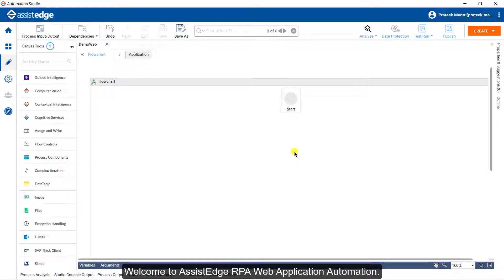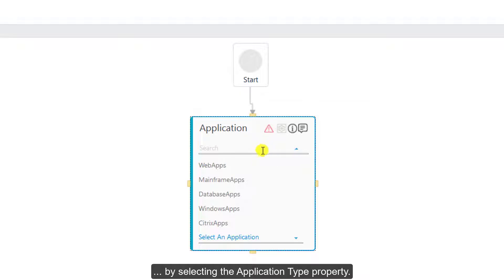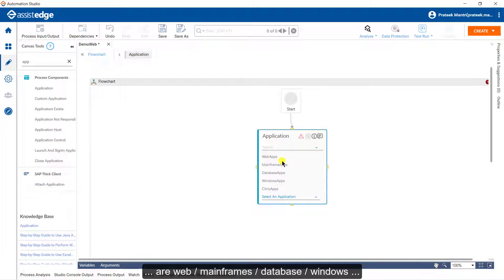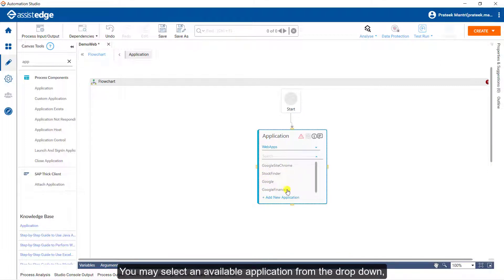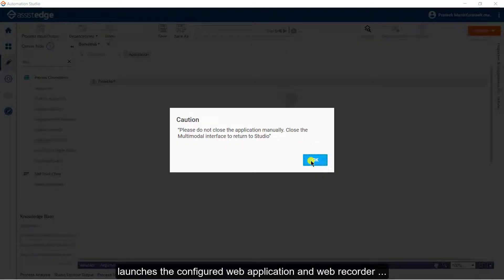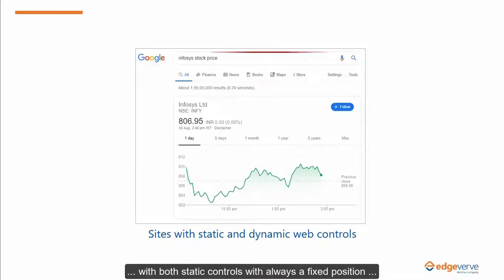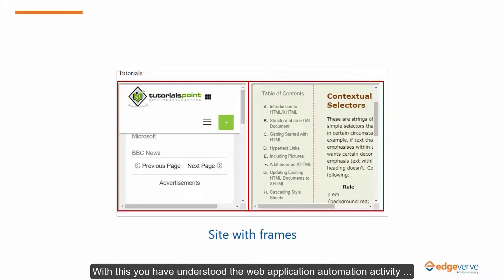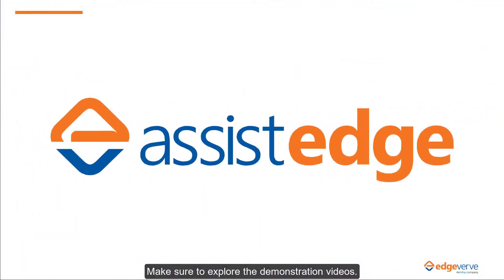Understanding Web Application Automation |AssistEdge| RPA| AssistEdge RPA 19.0 | Edgeverve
AssistEdge RPA web application provides application activity to automate a process using field configurations. Explore the video to understand the various applications supported by AssistEdge RPA and steps to automate a web application.

About EdgeVerve

EdgeVerve Systems Limited, a wholly-owned subsidiary of Infosys, is a global leader in developing digital platforms, assisting clients to unlock unlimited possibilities in their digital transformation journey. Our purpose is to inspire enterprises with the power of digital platforms, thereby enabling our clients to innovate on business models, drive game-changing efficiency and amplify human potential. Our platforms portfolio across Automation (AssistEdge), Document AI (XtractEdge), and Supply Chain (TradeEdge) helps inspire global enterprises to discover & automate processes, digitize & structure unstructured data and unlock the power of the network by integrating value chain partners. EdgeVerve, with a deep-rooted entrepreneurial culture, our innovations are helping global corporations across financial services, insurance, retail, consumer & packaged goods, life sciences, manufacturing telecom and utilities, and more.

EdgeVerve. Possibilities Unlimited.